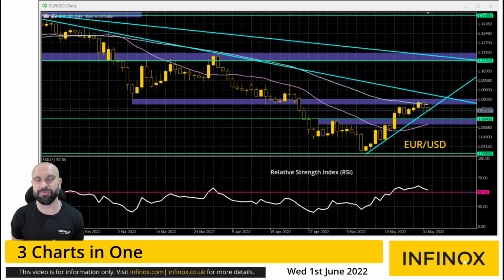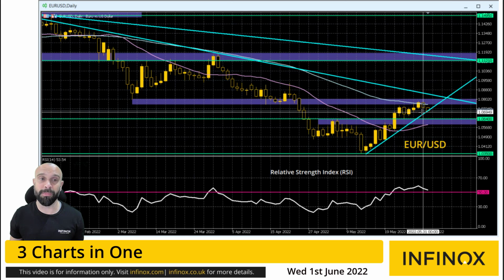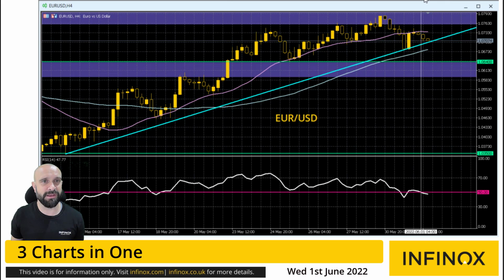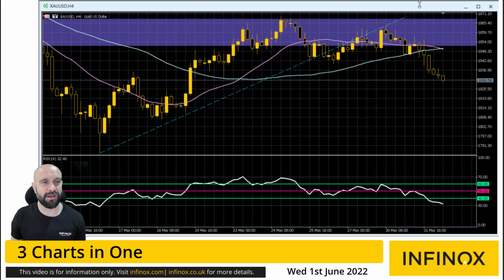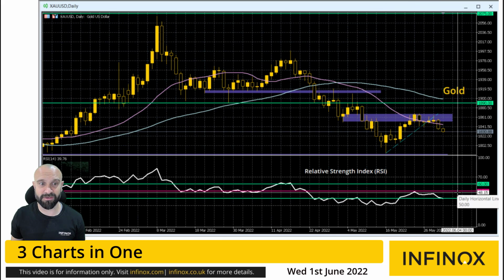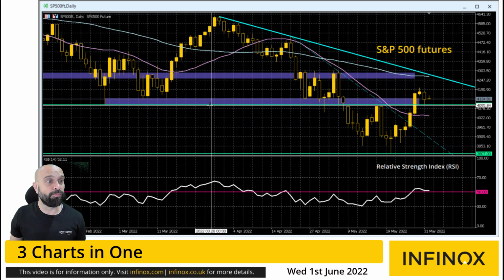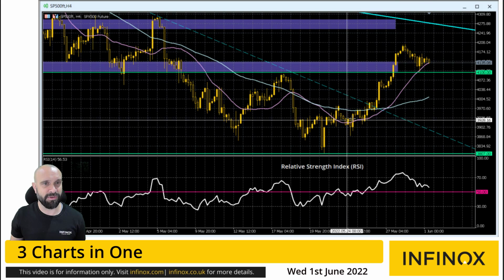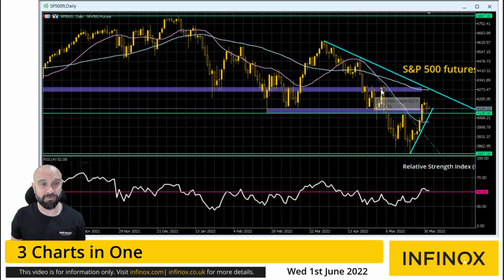Episode 176 | 3 Charts in 1 | 01 June 2022 | EUR/USD, Gold (XAUUSD), S&P 500 futures (SP500ft)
There have been hints of another shift in market sentiment in the past couple of days. With Treasury yields picking up again, the US dollar has regained some strength. This is impacting across major forex and also weighing on commodities too. The recovery in indices is also being tested. In this video, Richard Perry discusses strategies for:
EUR/USD – The recovery uptrend is being tested but the reaction to key support will be a crucial gauge for the outlook.
Gold (XAUUSD) – Is the Gold topping out again? We look at the key levels you need to know.
S&P 500 futures (SP500ft) – Can the recent recovery remain on track. We look at the levels important for the trading strategy.

Chapters:
0:00 Introduction
0:26 EUR/USD – Testing the recovery uptrend
1:43 Gold – Recovery breaking down
3:09 S&P 500 futures – Key breakout support holds, for now!

Risk Notice:
infinox.co.uk: 70.7% of retail investor accounts lose money when trading CFDs with this provider. infinox.com: CFDs are complex instruments and come with a high risk of losing money rapidly due to leverage. 83.14% of retail investor accounts lose money when trading CFDs with this provider. You should consider whether you understand how CFDs work and whether you can afford to take the high risk of losing your money.